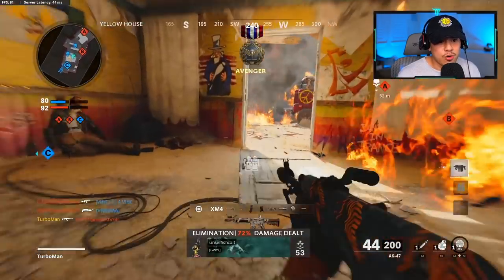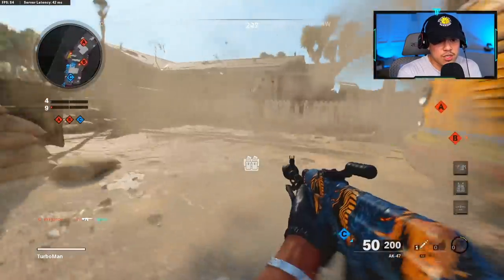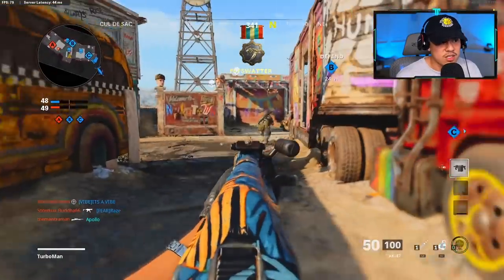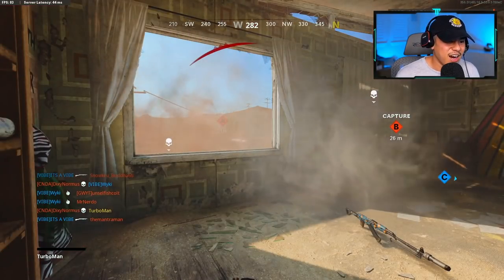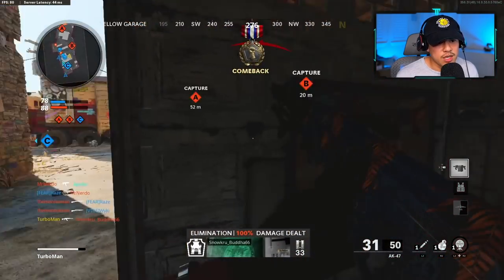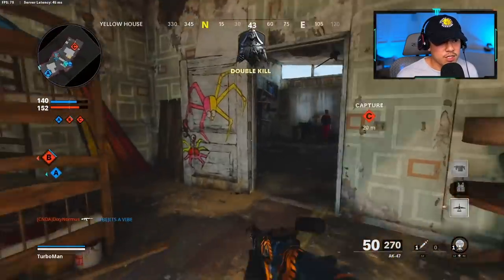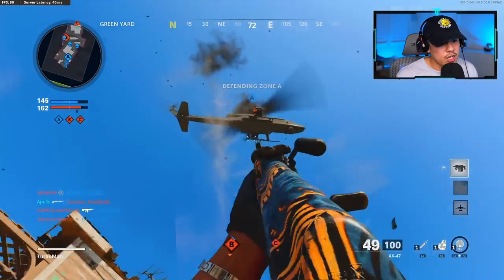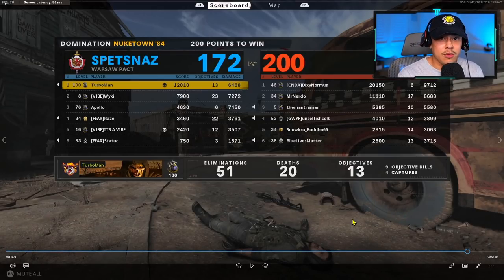HUGE MISTAKES You're Making in BLACK OPS COLD WAR! | Cold War Multiplayer Tips to Improve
Download BIGO Live & FOLLOW ME for a chance to WIN a PS5, $100 Amazon Gift Card, & MORE!

Today's video I breakdown a gameplay to show how you can improve in Cold War multiplayer. These are broken down into situational scenarios that will help you increase your decision making IQ in game.

2) Turn post notifications on

*I will Tweet when I will be accepting gameplay for review*

𝐍𝐄𝐖? ▹